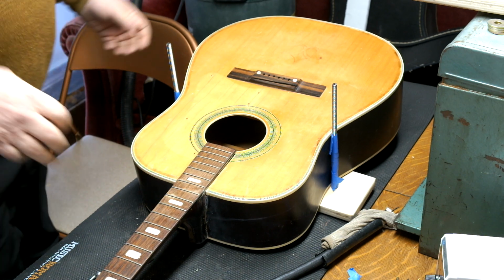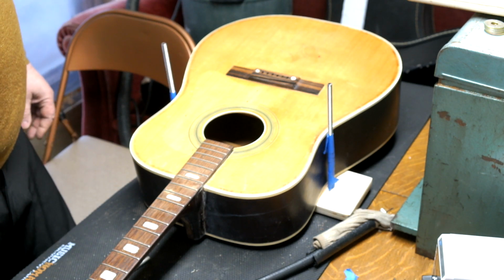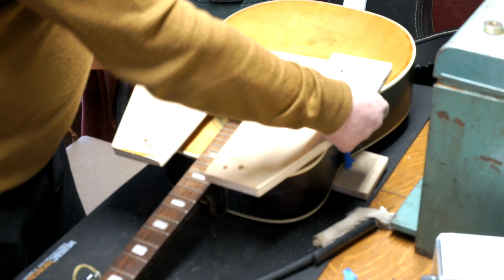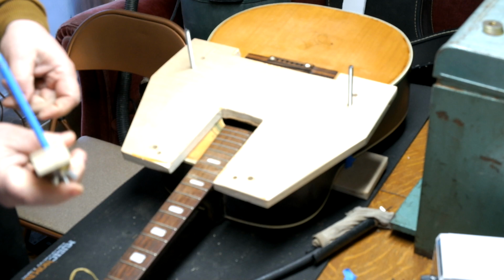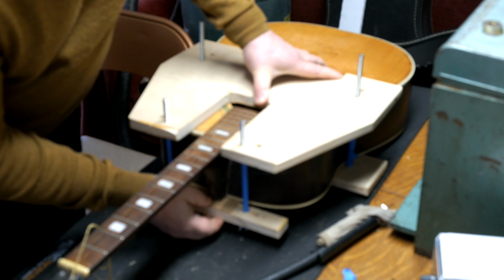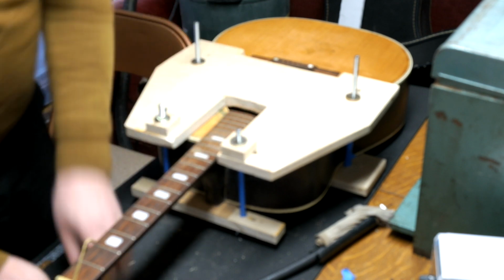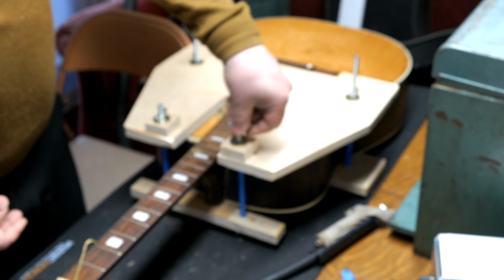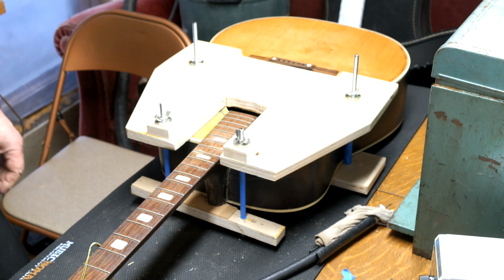How to build a neck removal jig.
This is a video about building a jig for removing necks from acoustic guitars in order to do a neck reset.